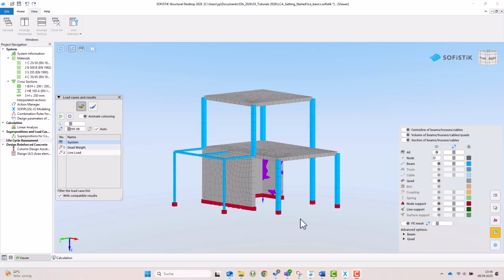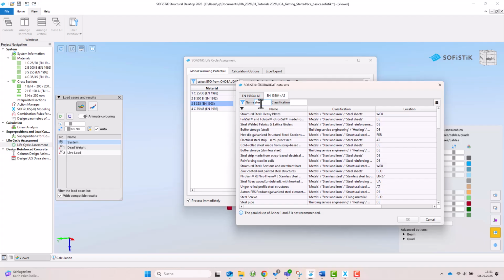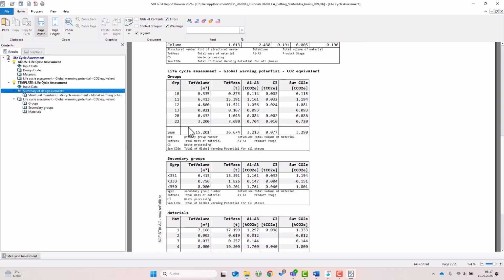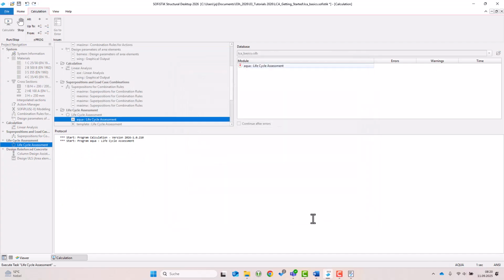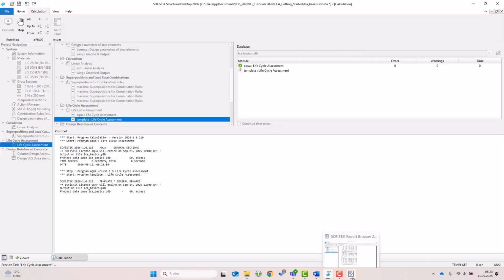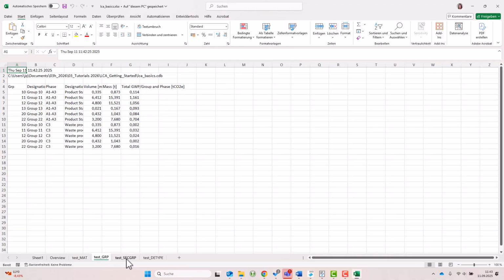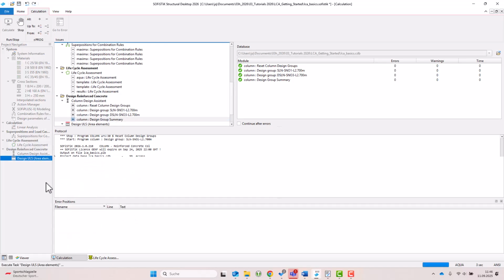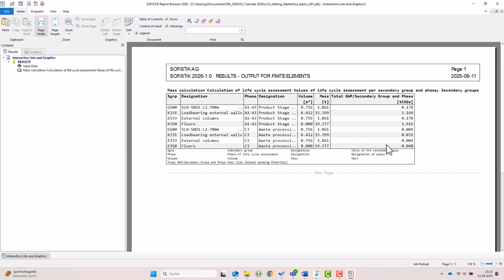SOFiSTiK Life Cycle Assessment (LCA) Task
Learn how to get started with the Life Cycle Assessment (LCA) Task in SOFiSTiK in this step-by-step tutorial. We’ll guide you through setting up your first LCA task, linking materials with EPD data, and exploring different calculation and grouping options. You’ll also see how to export results to Excel, compare model variants, and use Excel templates to create dashboards.

Perfect for beginners who want a clear introduction to sustainable design workflows in SOFiSTiK.

00:00 Introduction to the Life Cycle Assessment Task
02:08 Linking Materials with EPD Data (ÖkoBaudat)
04:21 Generating and Interpreting the LCA Report
07:08 Using Material and Group Evaluation Options
10:29 Exporting LCA Results to Excel
13:15 Managing Variants and Reviewing Exported Results
15:49 Creating LCA Tables in the Result Viewer